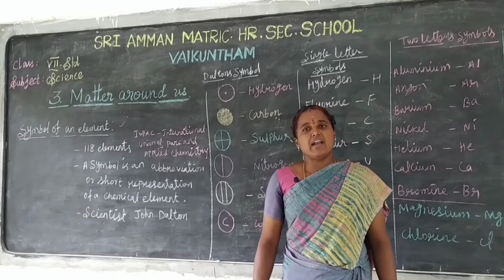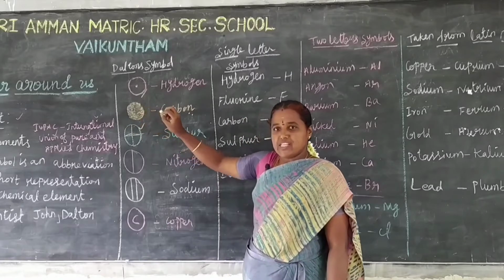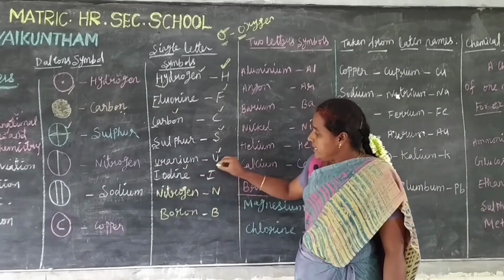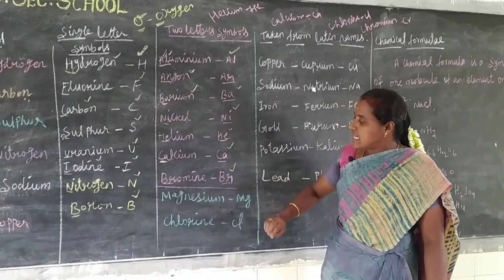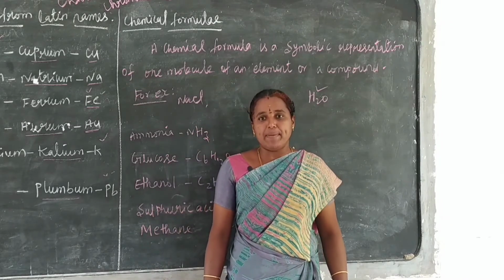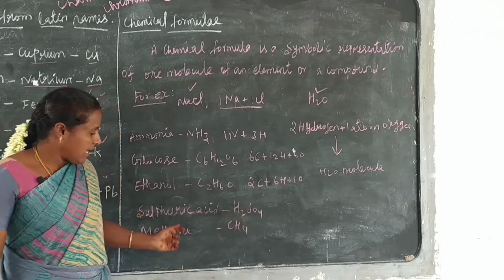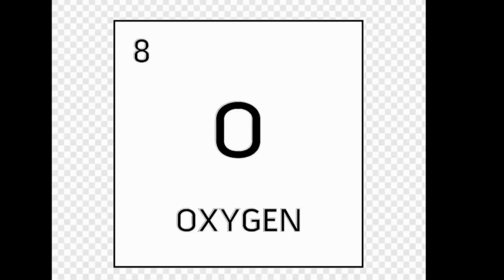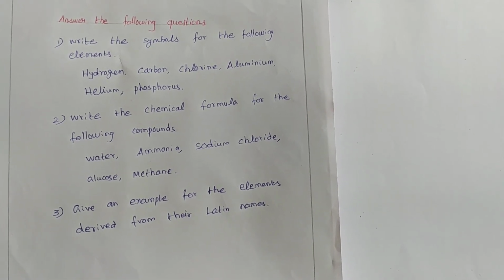7th | Science | Matter Around Us | Video No.4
Class: 7th

Subject:  Science

Unit:  Matter Around Us

Video No.4